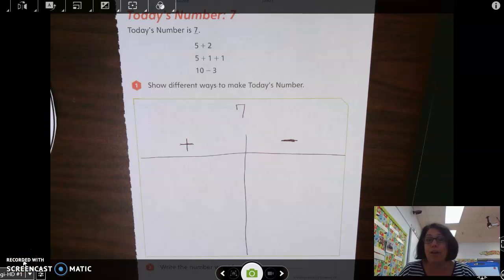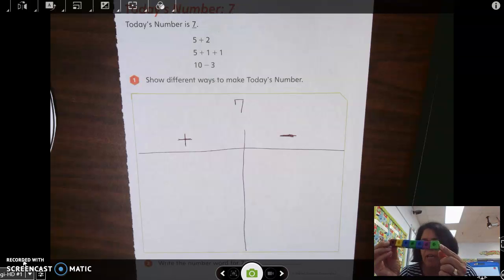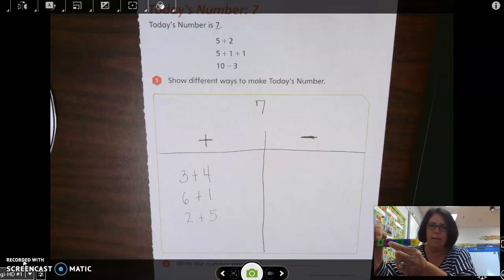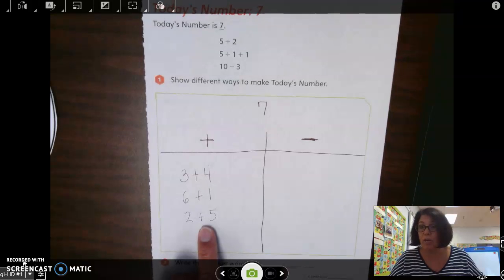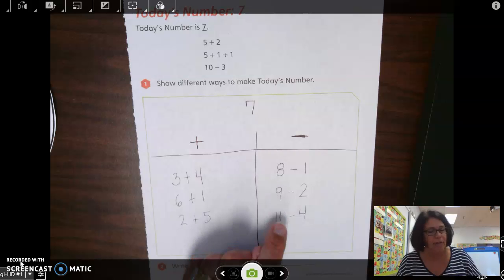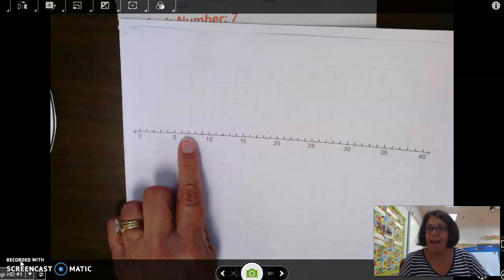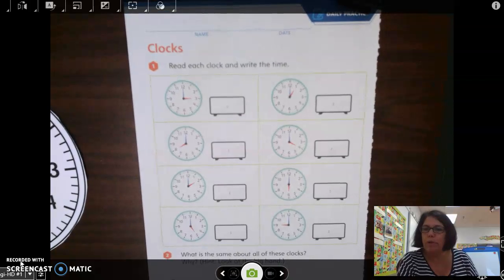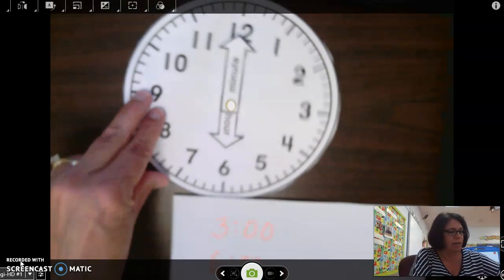Math wk 2 day part 2